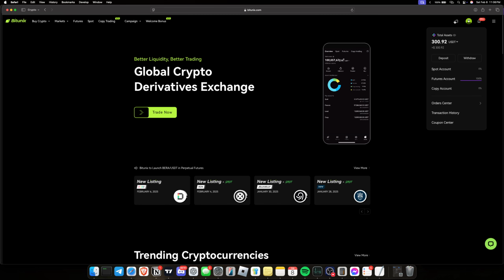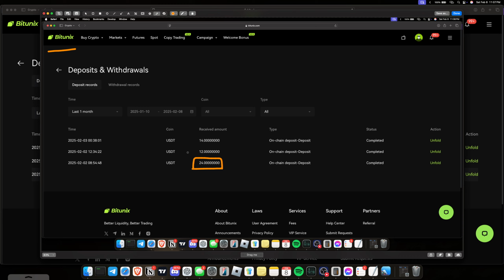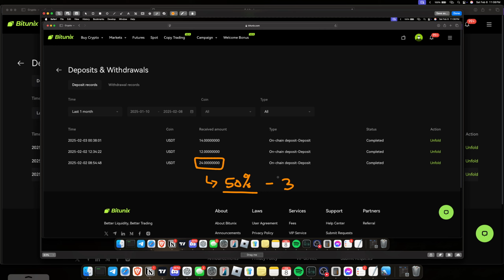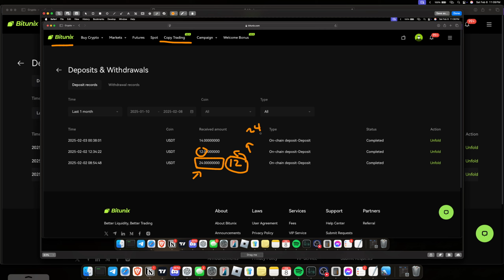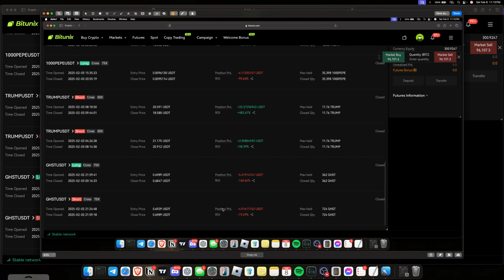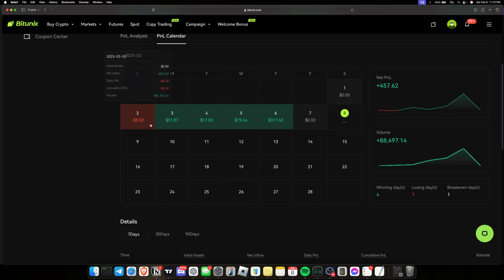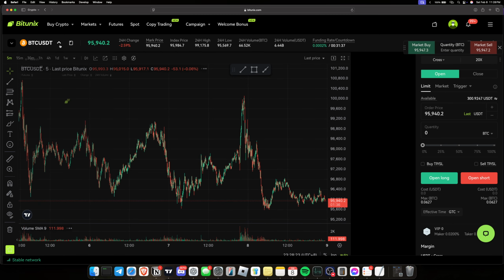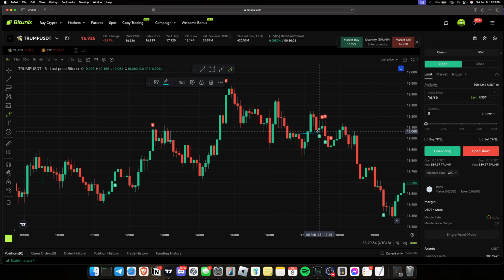Trading with $20 to Prove it's Not Luck... [RAW, UNFILTERED VIDEO]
Watch me trade live every day during the NY session!

Tony Anderson - Retour
Tony Anderson - Arpège
Christoffer Moe Ditlevsen - Solarflares